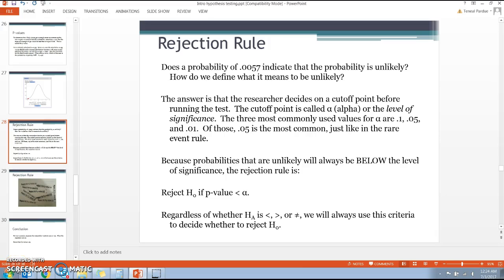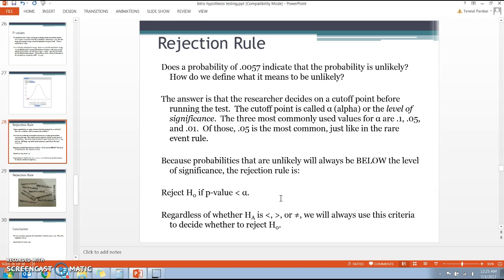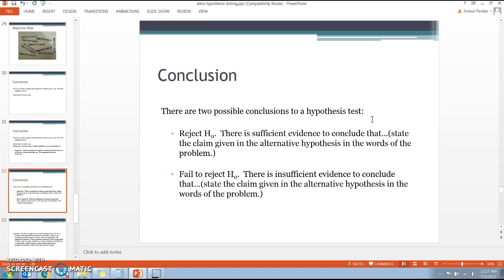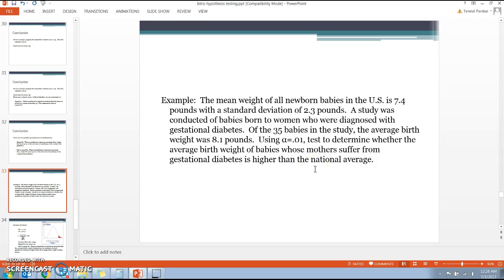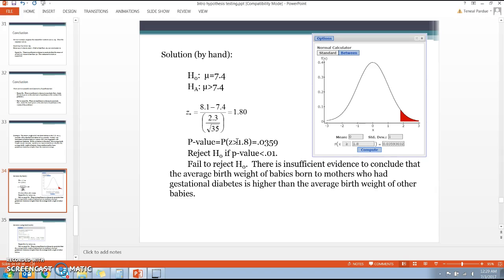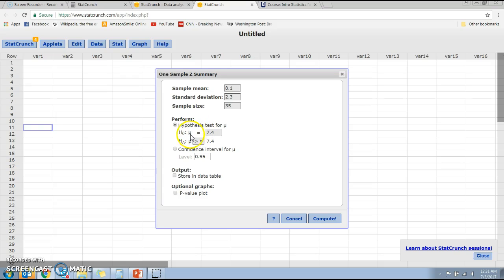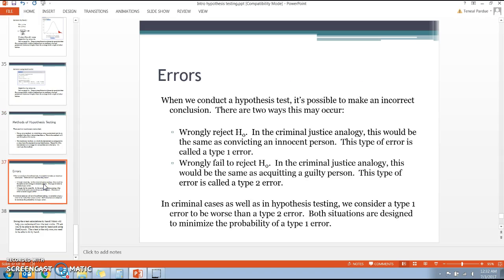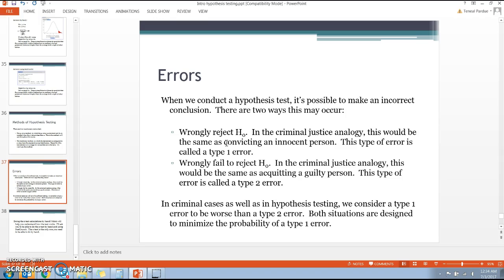hypothesis testing part 2